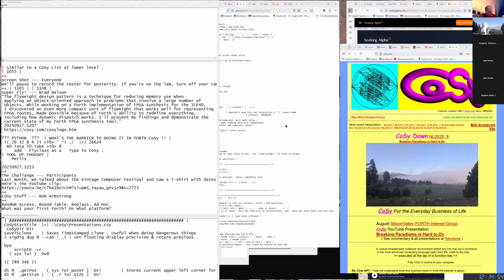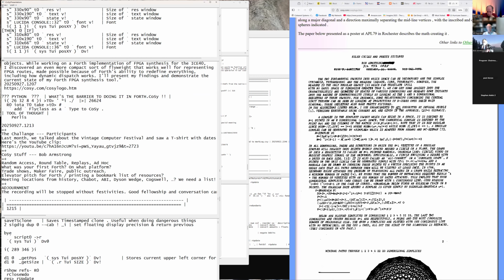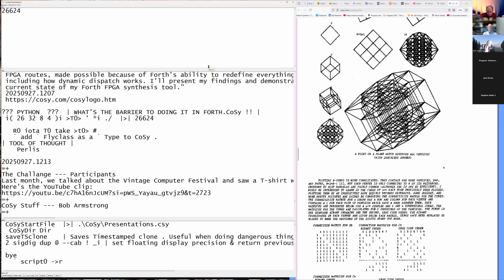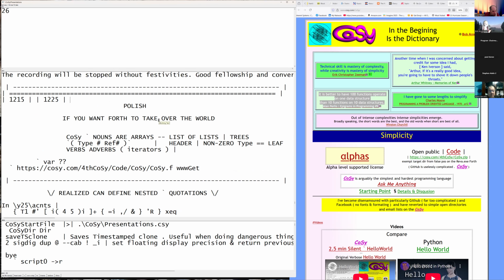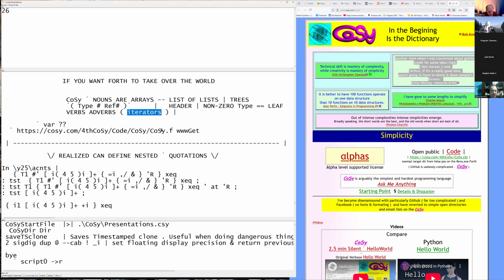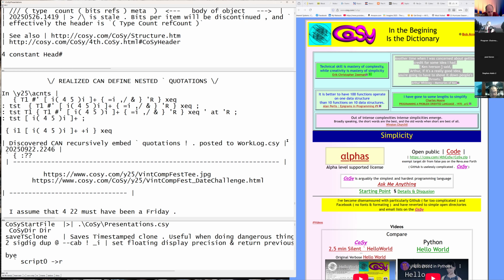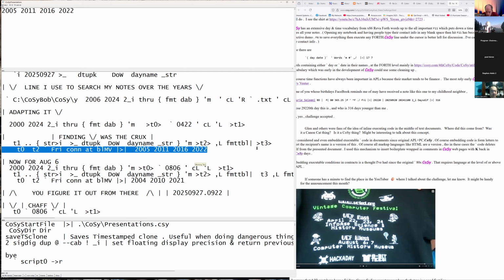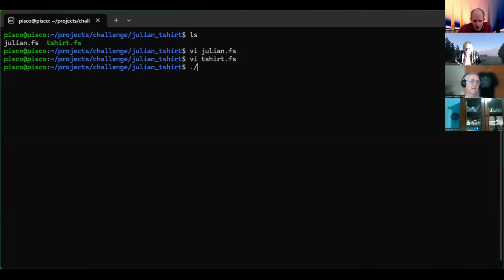CoSy Stuff -- Bob Armstrong -- 2025-09-26